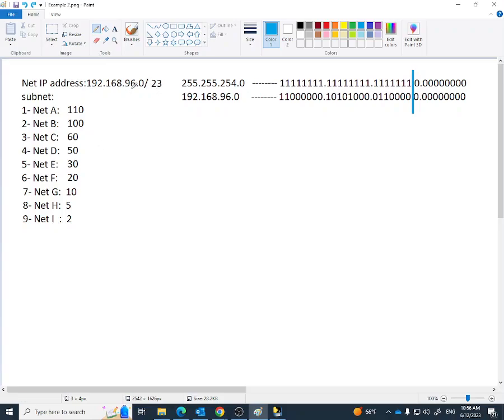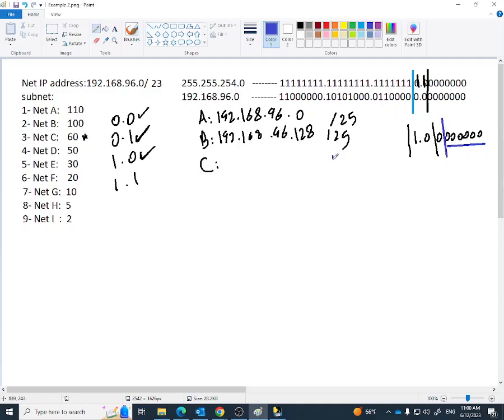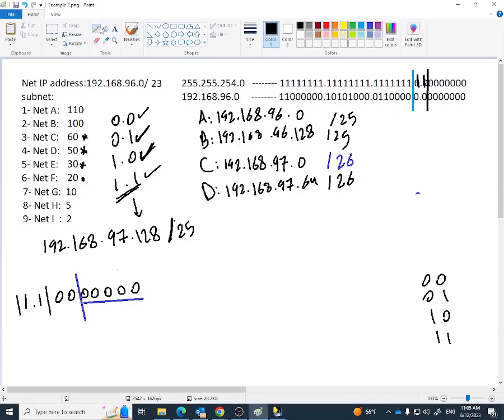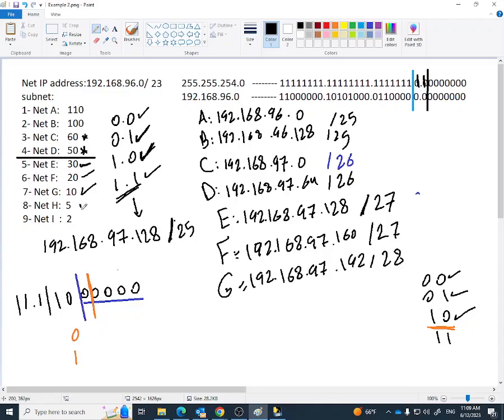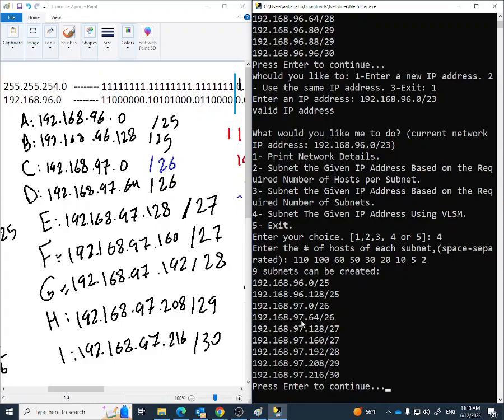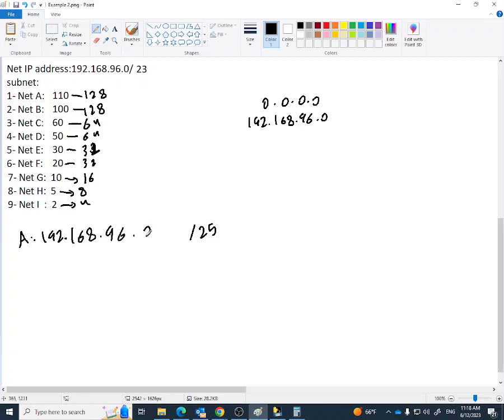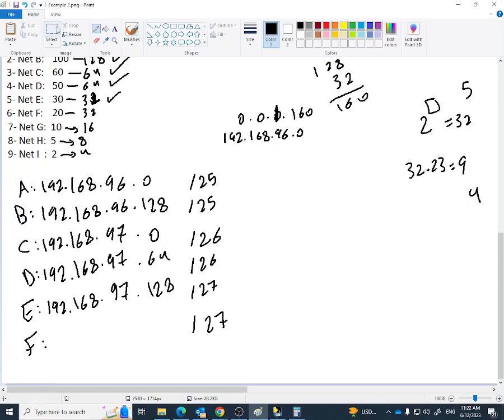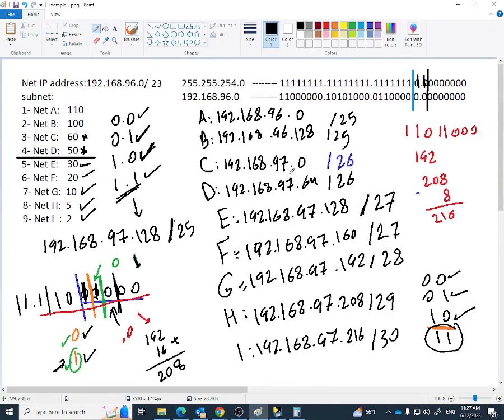Subnetting using vlsm example 2